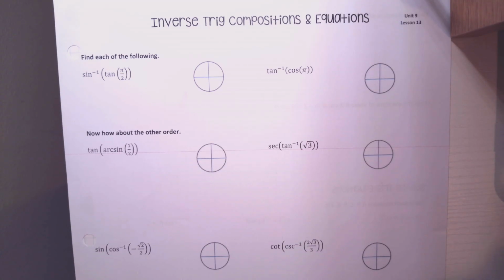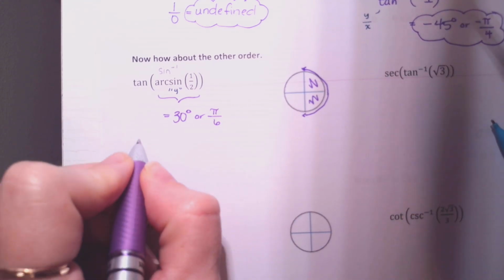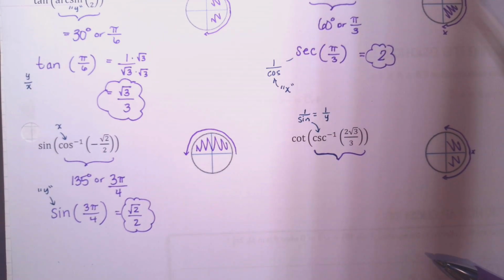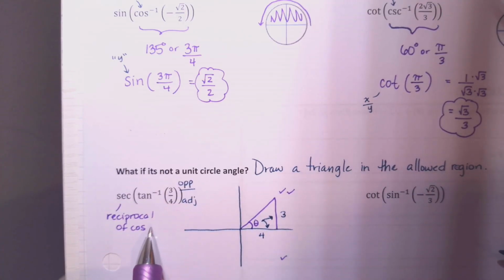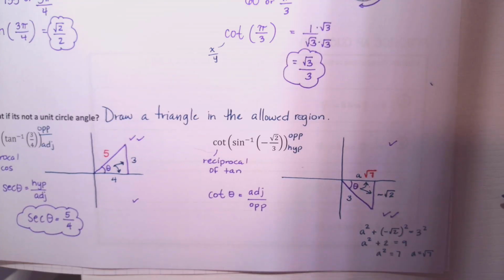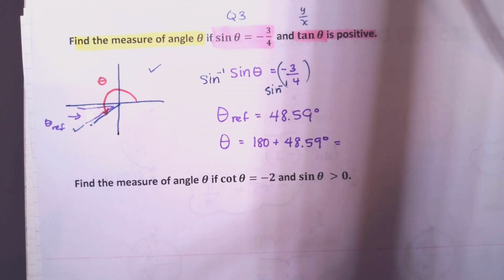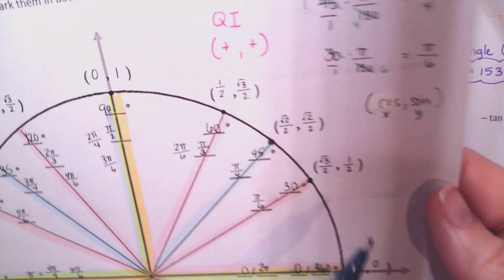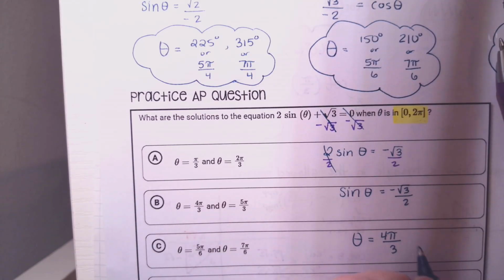Inverse Trig Compositions and Trig Equations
Unit 9 Lesson 13: Practice evaluating inverse trig compositions and solve basic trig equations.